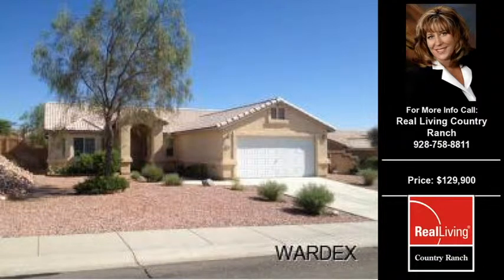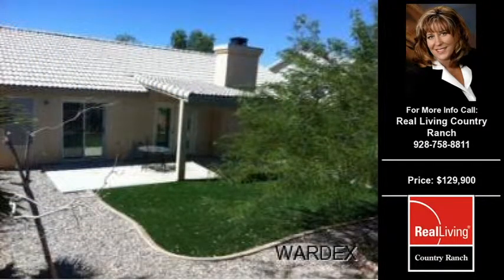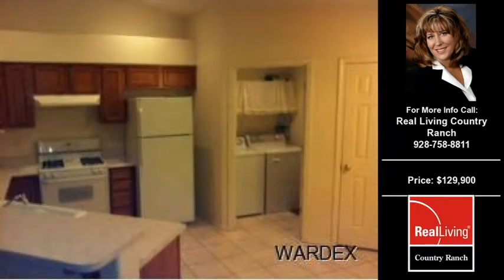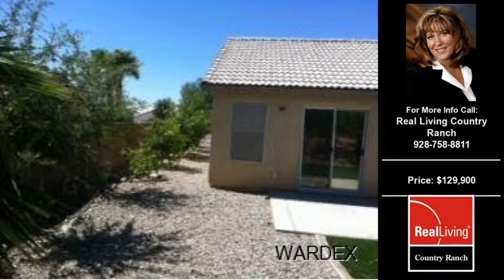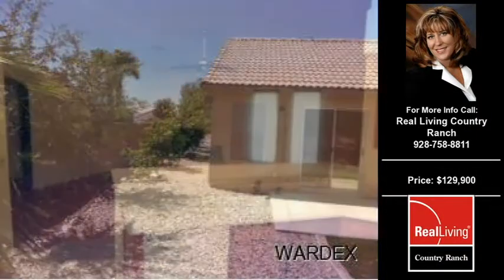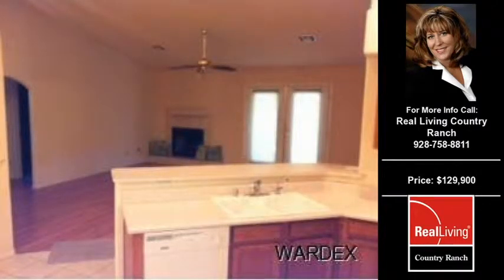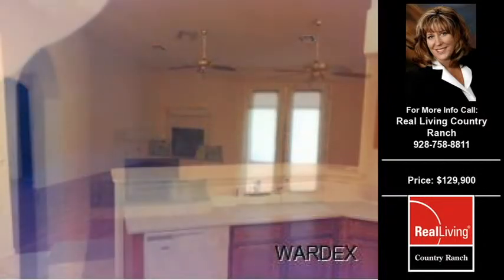Homes For Sale Bullhead City AZ $129900 1399-SqFt 2-Bdrms 2-Full Baths on .17 Acre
Property Type: Residential
Price: 129,900

Agency: Real Living Country Ranch

Property Information:
Building Square Feet: 1,399
Bedrooms: 2
Bathrooms Full: 2
Bathrooms Half: 0
Year Built: 1999

Description: Move in ready home located on a quiet street in desirable Desert Foothills neighborhood.Frontyard has low maintenance desert landscaping, backyard is a secluded oasis enclcosed with block fencing. Well built home, features split floorplan, eat-in kitchen and indoor laundry area. Master bath has a large garden tub. Located right off the Bullhead Parway near the casinos of Laughlin, NV and the Lake Mohave recreation area.

If you are thinking about buying or selling a home or property in Bullhead City, AZ give  a call at  for a free no obligation consultation.